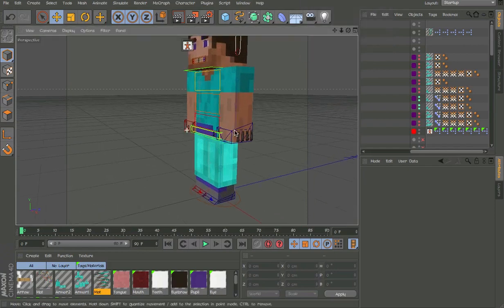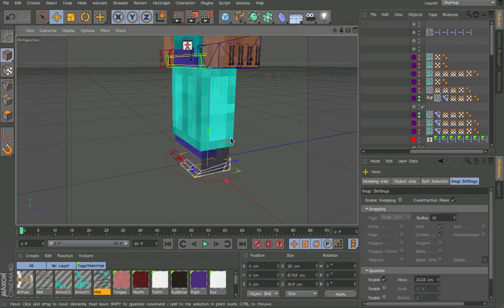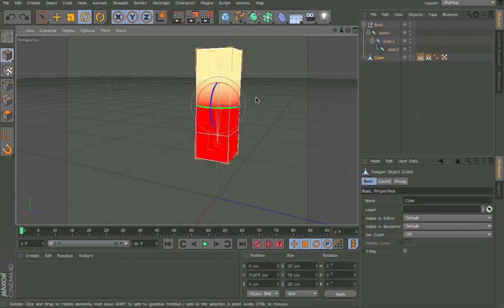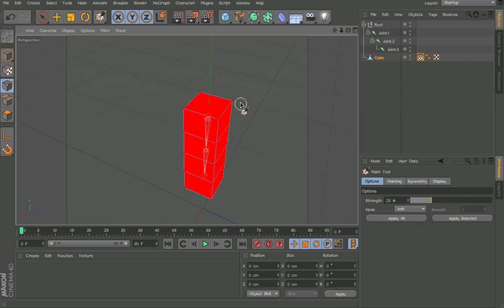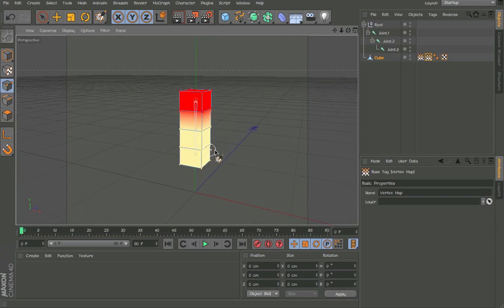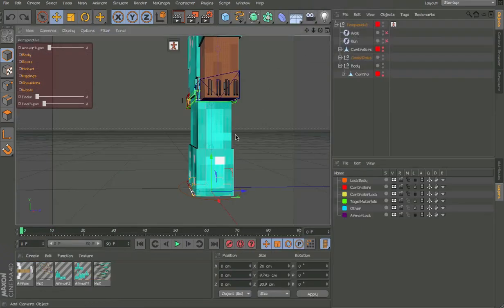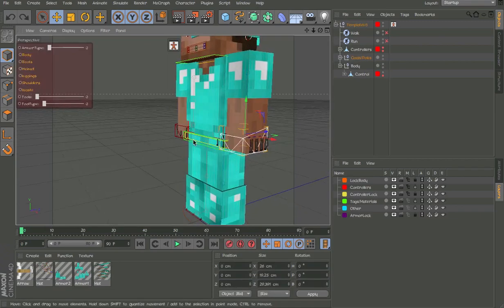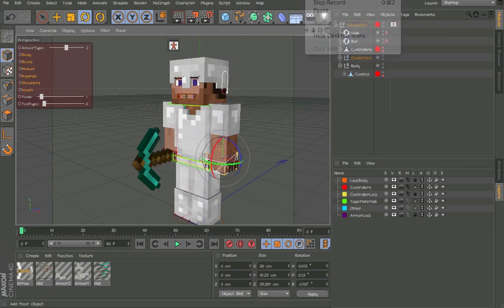Cinema 4D - Vertex Mappers Tutorial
Once I get the new computer (I ordered it a week ago so in a few more days) I will finish the rig update.